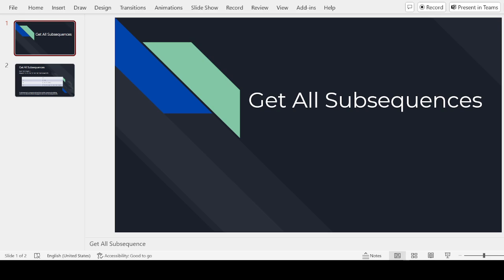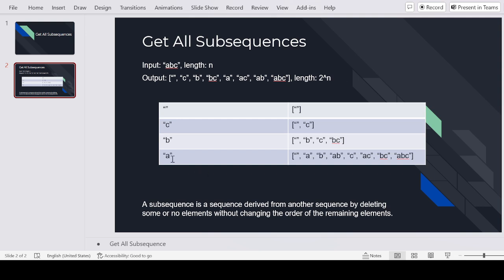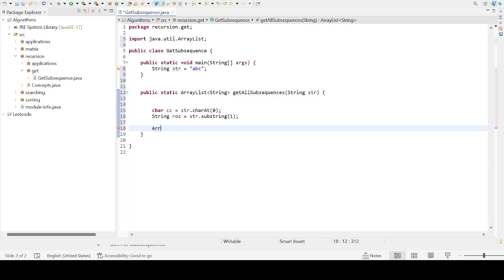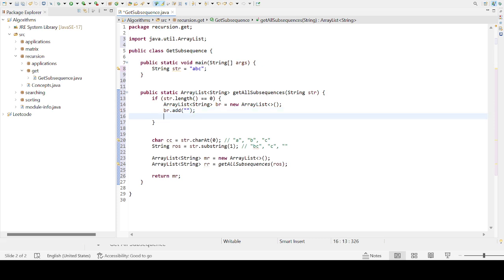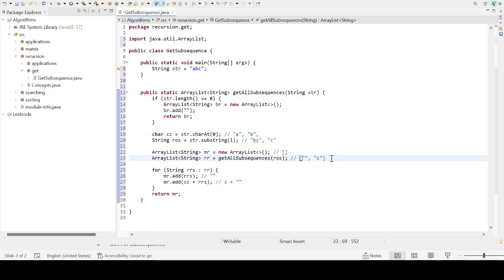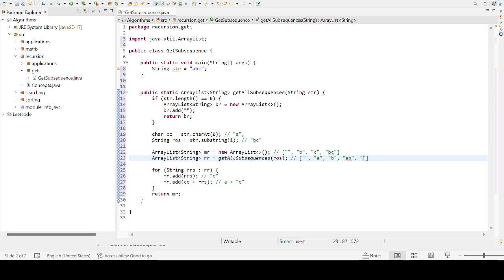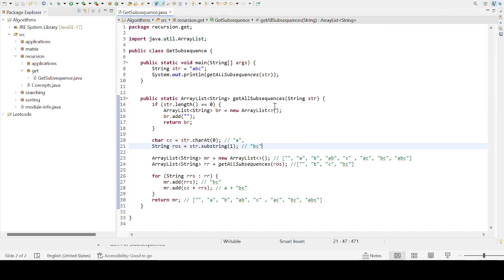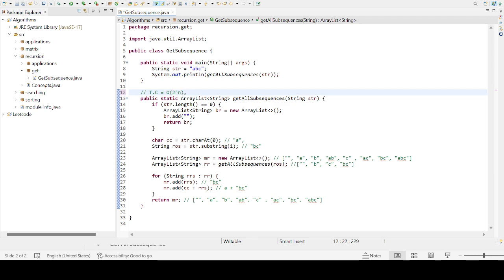Get Subsequences Using Recursion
Easy explanation of get subsequences of given input string using recursion in Java.